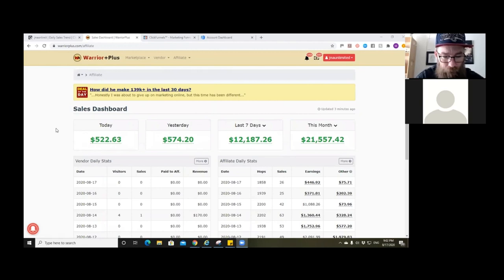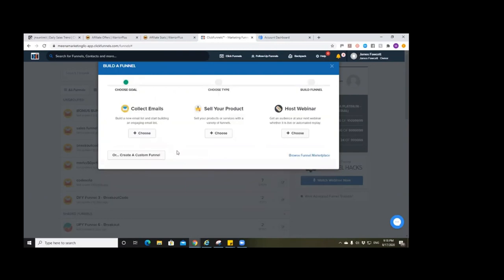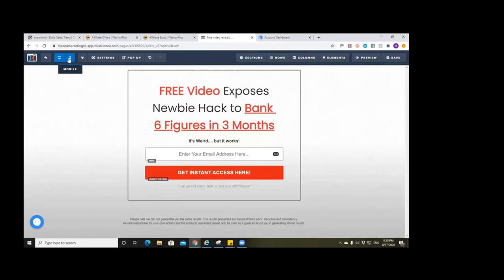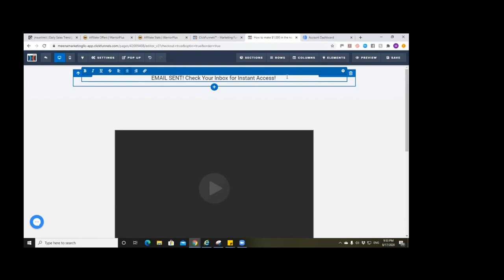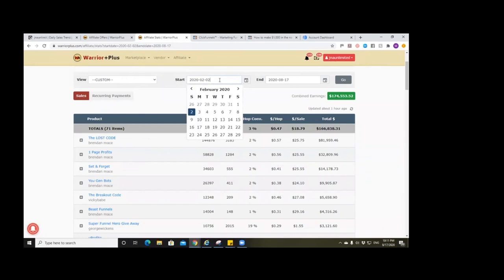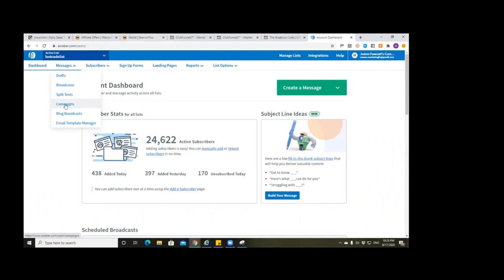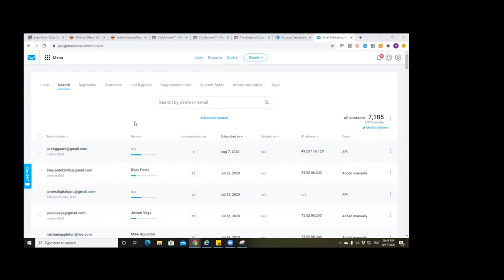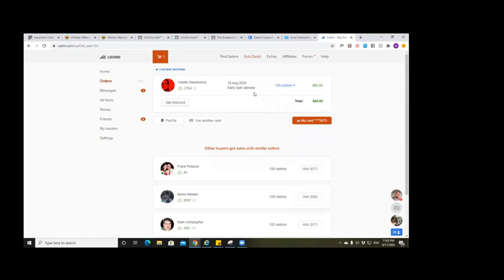Free Masterclass - Best Affiliate Marketing Tutorial for Beginners (2 Hour Masterclass)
Are you interested in starting an affiliate marketing business but don't know where to start? In this 2-hour masterclass, we'll show you the best and most efficient way for beginners to build your affiliate marketing business.

In this free masterclass, you'll learn the basics of affiliate marketing and how to set up your affiliate marketing business.

If you're interested in starting an affiliate marketing business, then this is the free masterclass for you! In this class, we'll teach you the basics of affiliate marketing so you can start building a successful business. This is a great opportunity for beginners who want to learn how to build an affiliate marketing business from scratch.

Chapters

00:00 Introduction to Affiliate Marketing Masterclass
06:55 Affiliate Platform - Warriorplus
19:53 Building your Affiliate Lead Capture pages Using Clickfunnels
47:53 Building your Affiliate Thankyou Sales page Using Clickfunnels
01:15:08 Adding Social Proof to Optimizing Conversions
01:31:23 Setting Up your Aweber Email Account
01:33:01 Setting Up your Email Followup Sequence
01:48:24 Setting Up your Getresponse email system
01:54:57 How to Send Instant Traffic Affiliate Marketing